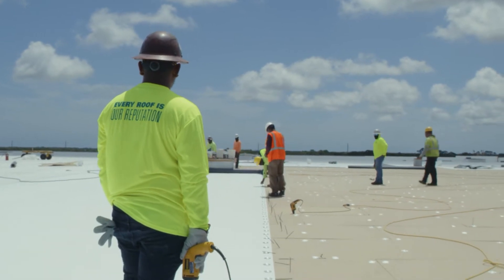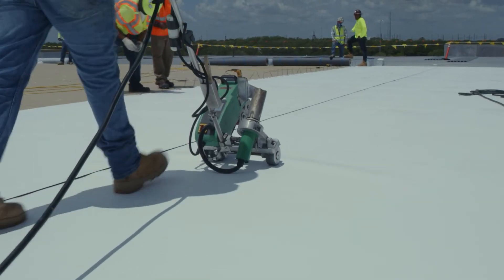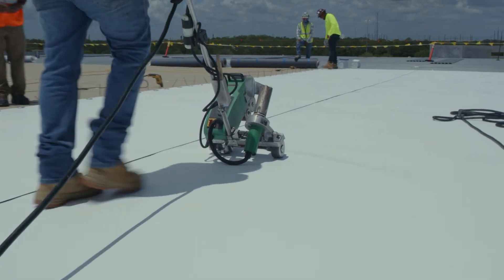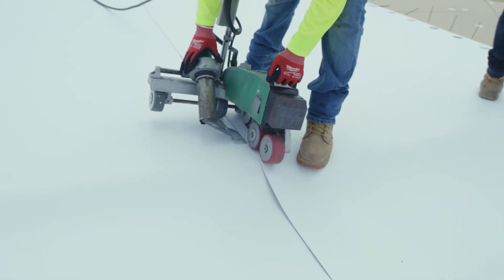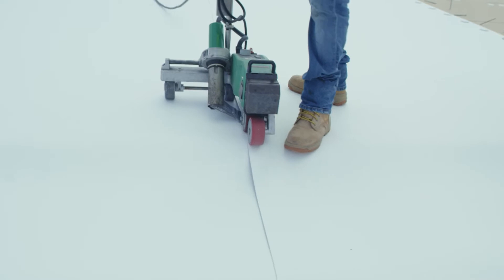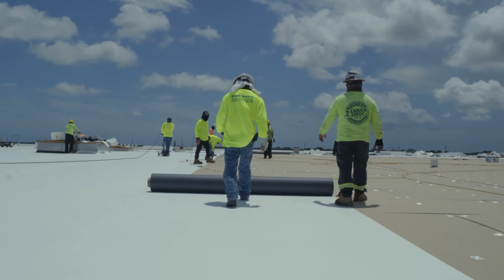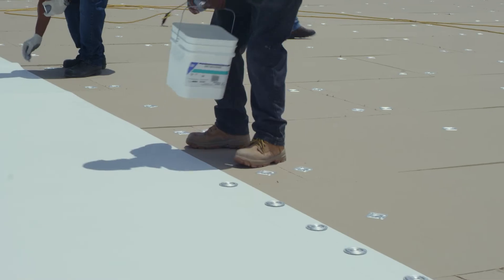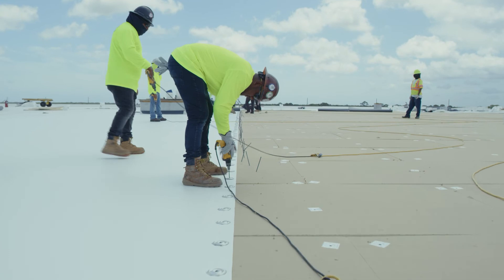TPO Big Box Distribution Project - Mechanically Attached TPO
This was a massive big box distribution plant in Port St. Lucie Florida.  The project called for a Johns Manville mechanically attached TPO system.